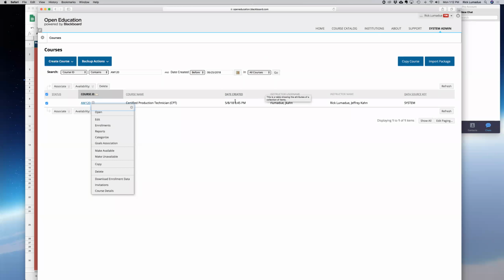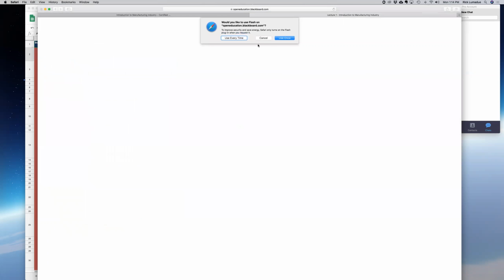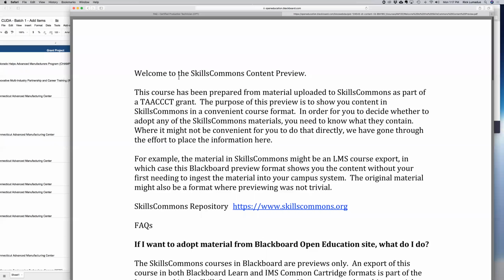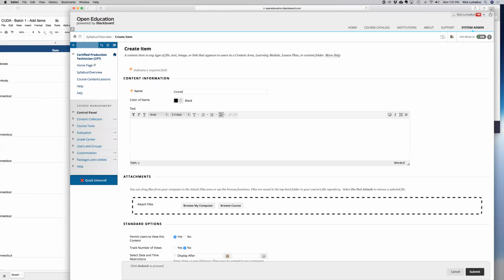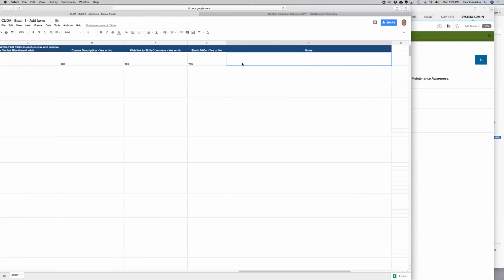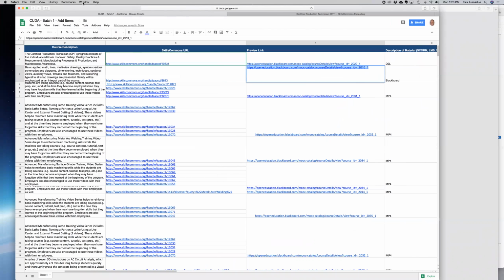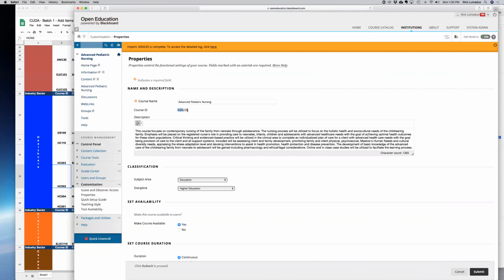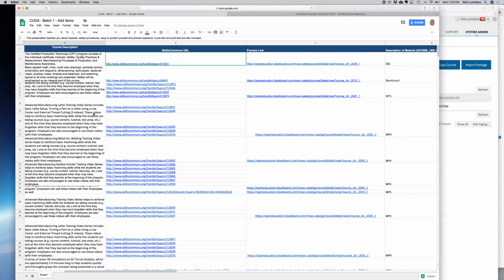CUDA Staff Zoom Meeting: SkillsCommons - Bb Open Ed previews - Instructions and Checklist